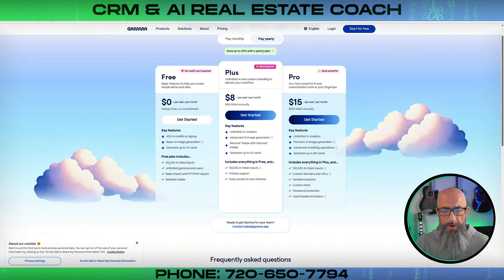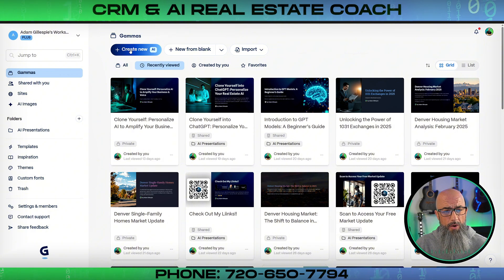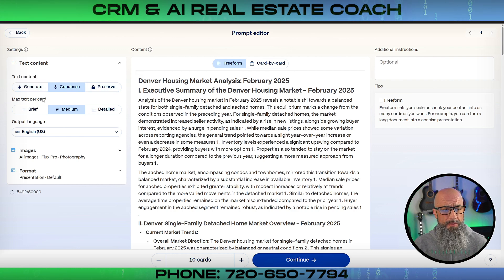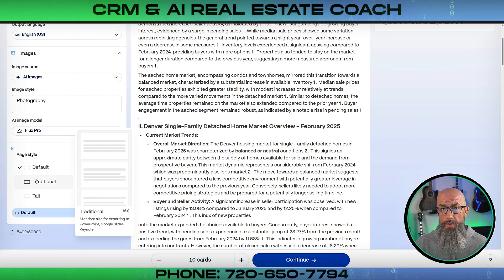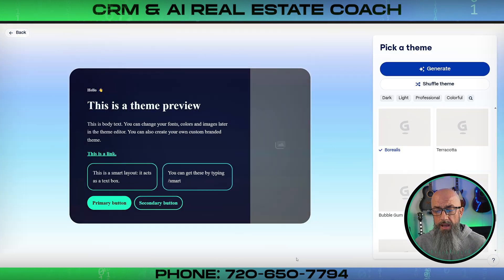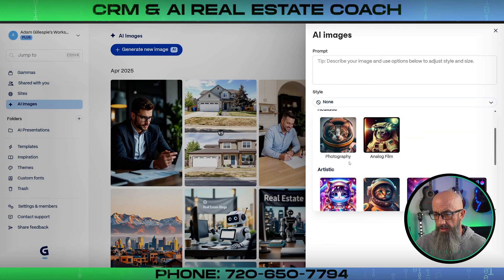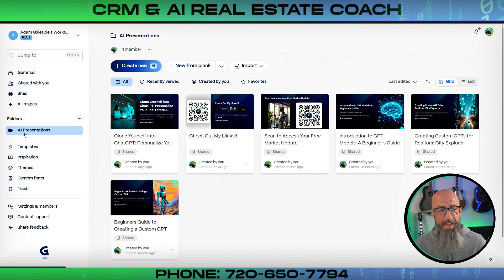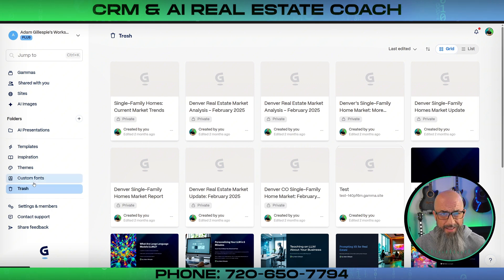The #1 AI App for Realtors in 2025 Full Gamma app Demo + Review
🚀 This is the complete Gamma.app walkthrough for realtors in 2025 — and trust me, you don’t want to miss this.

Gamma is hands-down my #1 AI tool of the year, and in this video, I’m showing you exactly how it works, every feature, and every button—so you can start creating stunning presentations, websites, and client-ready materials in minutes.

Whether you’re brand new or already using AI in your real estate business, this tutorial will show you how Gamma helps you:

Cut your content creation time in half

Impress clients with interactive, high-end designs

Build buyer/seller presentations that actually close deals

Stand out from other agents stuck on Canva or PowerPoint

🎯 This isn’t just a demo—it’s a real-world guide to dominating with AI in real estate.

📆 AI & CRM Consultation:
🤝Explore a Partnership with Me In The Wolfpack At eXp Realty

📸   / adamgillespie_ai
🖥️   / adamgillespieai
📲   / adamgillespie_ai

About Me:
Adam Gillespie is a Denver-based realtor, AI strategist, and CRM coach who is redefining how real estate professionals leverage technology to optimize their business. As the 2024 Inman AI Award winner for Best Use of AI by an Agent or Team, Adam is recognized as a leader in integrating artificial intelligence into real estate operations.

As the founder of Agent Prompt University and CO Founder of Apex Elite AI, Adam provides hands-on AI training tailored specifically for real estate agents, equipping them with the tools to streamline lead generation, client relationships, and automation. In his role as an AI and CRM coach with Atlas Alliance, he blends business coaching with personal well-being, helping professionals build sustainable and tech-driven businesses.

His expertise extends globally as an AI and CRM specialist with The Wolfpack at eXp Realty, where he supports over 3,000 agents across 24 countries with cutting-edge technology solutions.

A sought-after speaker and educator, Adam has shared the stage with industry leaders such as Ed Mylett, James Lawrence, and Alan Stein Jr. at major events like the Atlas Alliance Summit 2024. Through his YouTube channel and social media presence, he continues to empower agents with AI-driven strategies that drive growth and efficiency in an ever-evolving market.